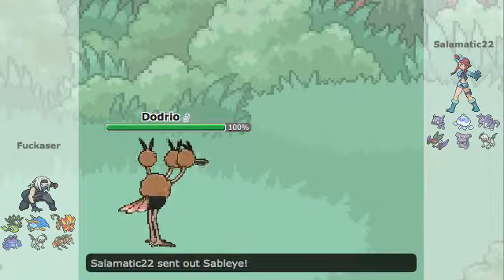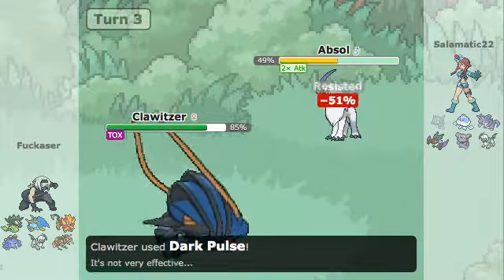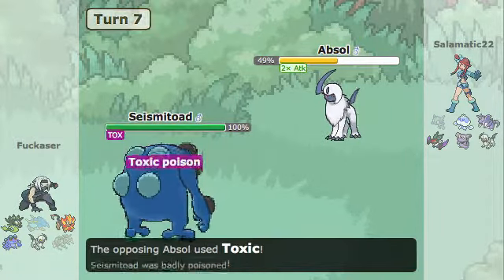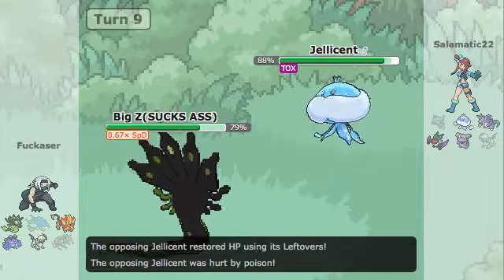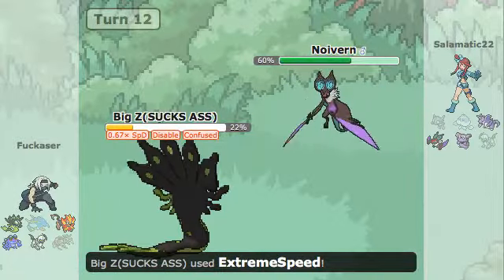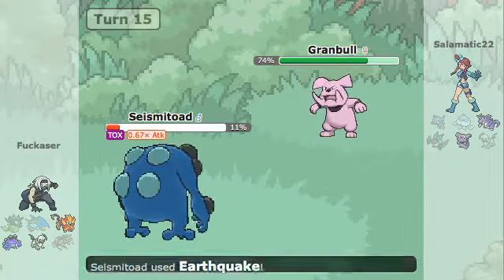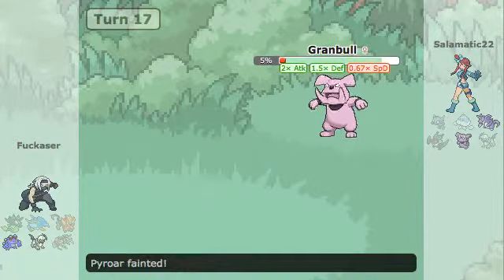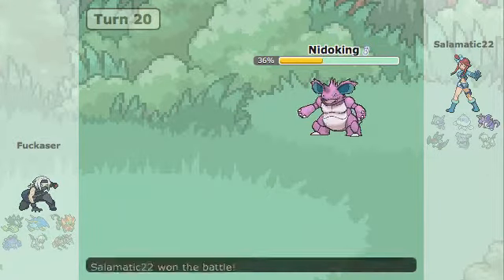Lol Abomasite Absol? | Pokemon X and Y Showdown #4 (UU BATTLE!)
hope you enjoy :) one day i will have the right item on it :)
5 LIKES!?